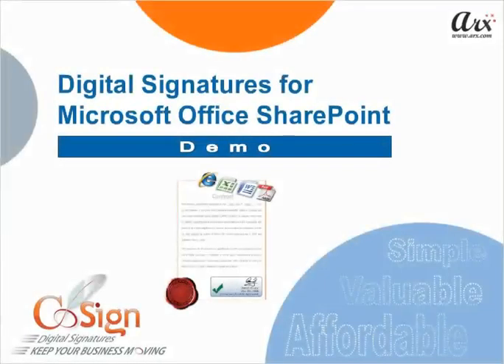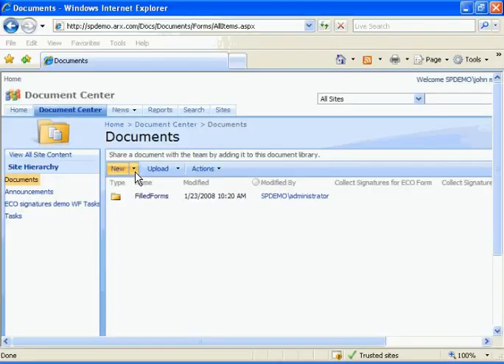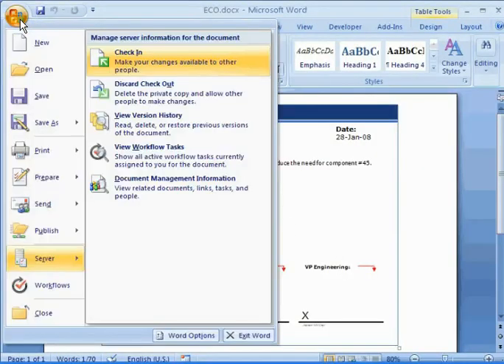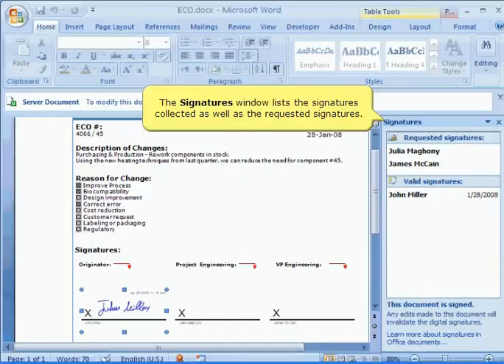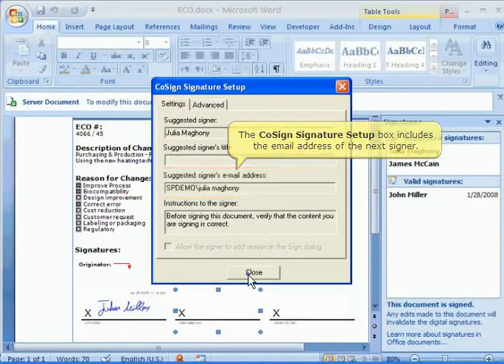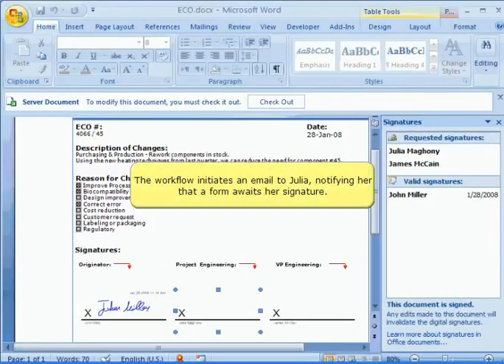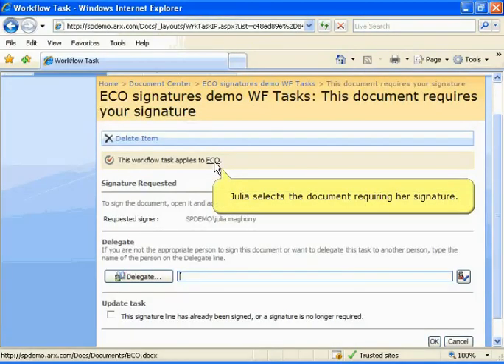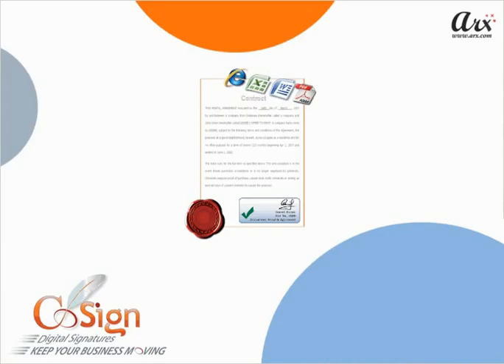How to Use Digital Signatures in Microsoft SharePoint 2007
Watch this short demo to observe the seamless application of CoSign digital signatures on a Purchase Order within the SharePoint 2007 workflow. CoSign digital signatures make it easy to verify signer identity, intent and document integrity.

CoSign by ARX is the strongest and most widely-used digital signature solution with millions of users at security-minded businesses, governments and cloud services. CoSign is the only digital signature solution that can be seamlessly integrated with any document-related workflow, application or service, including SharePoint, OpenText, Oracle, Alfresco, K2 and Nintex.